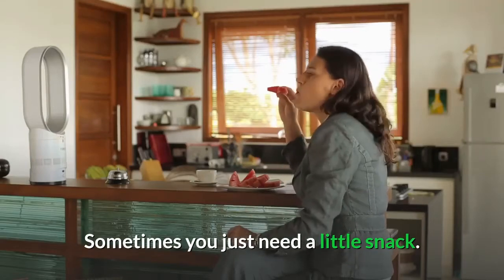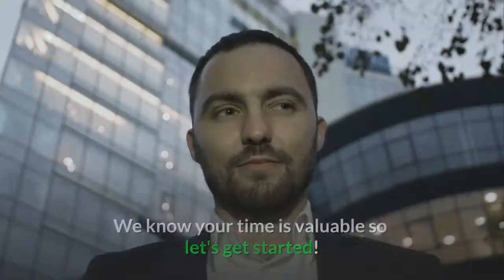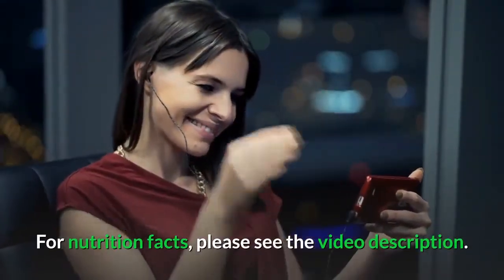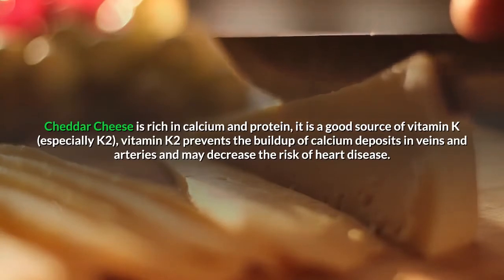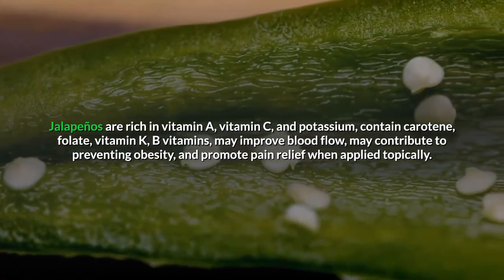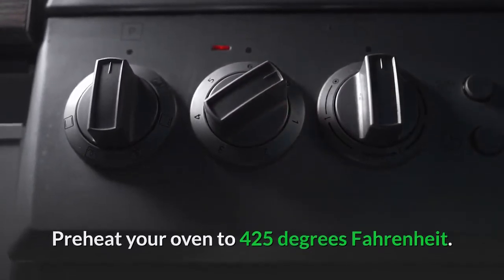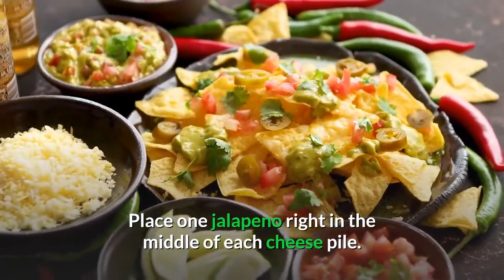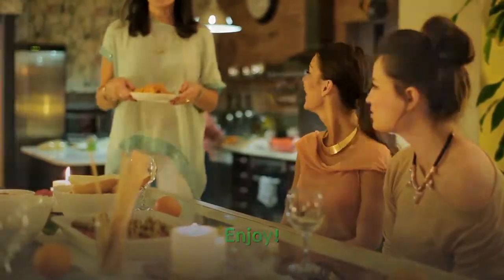How to Make Nacho Chips | Keto Side Dish Recipes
Sometimes you just need a little snack.
Especially if you are dieting and getting hungry between meals.
We get it. In fact, we are right there with you.
The recipe we have for you today only requires two ingredients, doesn't take long to cook, and is easy to make!

Nutrition Facts:
114 calories,
9 g total fat,
6 g saturated fat,
30 mg cholesterol,
175 mg sodium,
33 mg potassium,
0.5 g total carbohydrate,
0.1 dietary fiber,
0.2 sugar,
7 g protein,
6% vitamin A,
2% vitamin C,
20% calcium,
2% iron